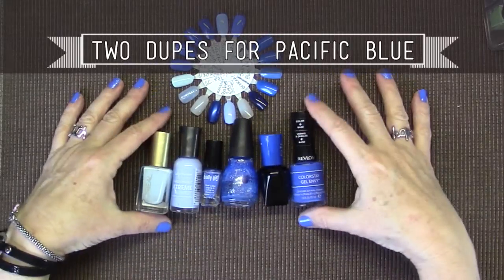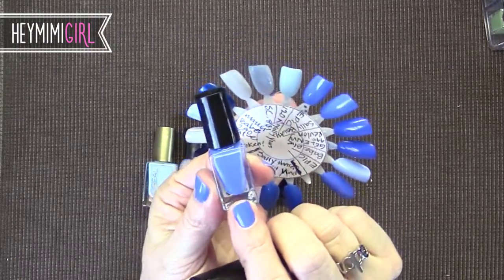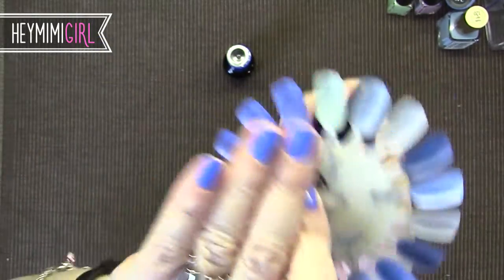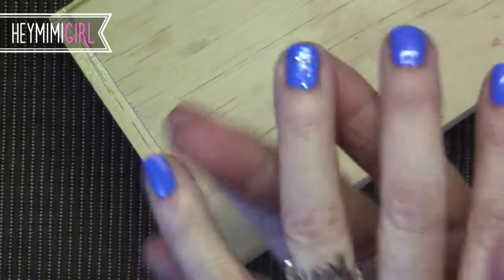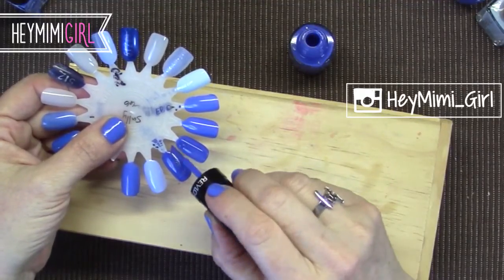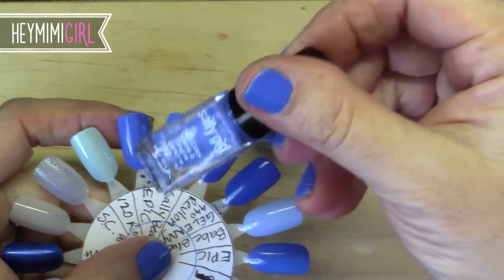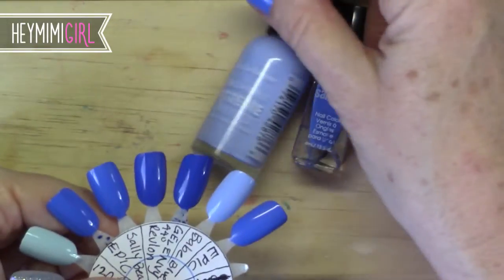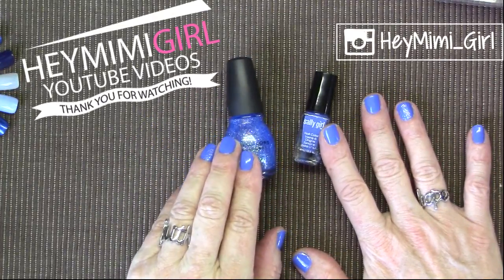Blue Nail Polish Periwinkle Blue + 2 Pacific Blue Dupes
Here are swatches of my favorite blue nail polishes, including Revlon /Colorstay Gel Envy Wild Card 440 and Sally Girl Epic Blue, both of which are great dupes for Sally Hansen Pacific Blue.  My manicure in this video is Sally Girl Epic and Sinful Colors Hottie 831, which is the glitter polish I used just on one accent nail.  Epic has a pretty PERIWINKLE BLUE color that goes well with the LIGHT BLUE of Sally Hansen Xtreme Wear Babe Blue.

I also show: Sally Hansen Real Gel Polish in Blue My Mind and Loreal Royally Yours (a light, milky baby blue color).  Two colors I didn't mention shown, but not mentioned in the video is another Sinful Colors Steely Metallic Blue and a Revlon deep midnight blue creme polish.  Unfortunately, both broke in an "incident" and poured out all over my wood floor!  I could dig up the color names for you, if anyone desperately wants to know.